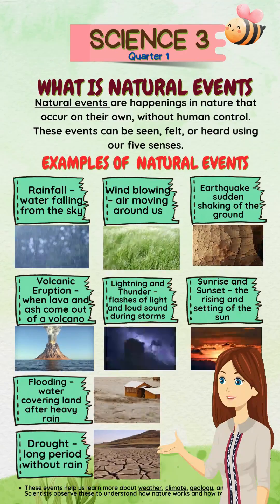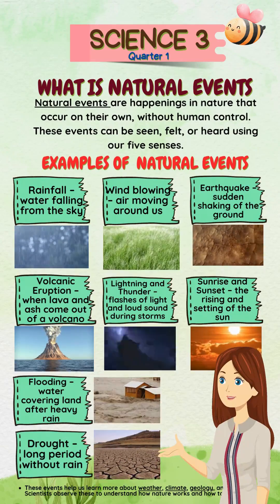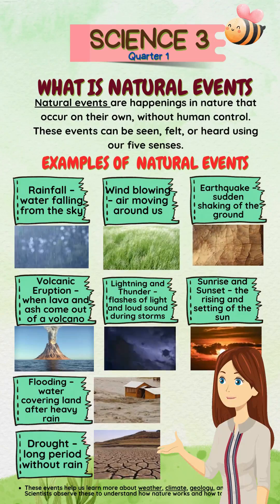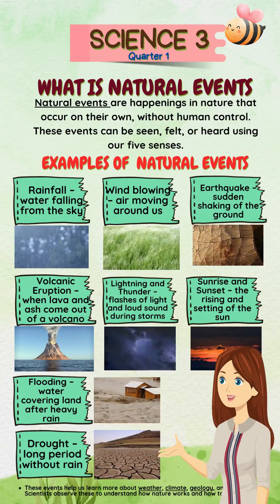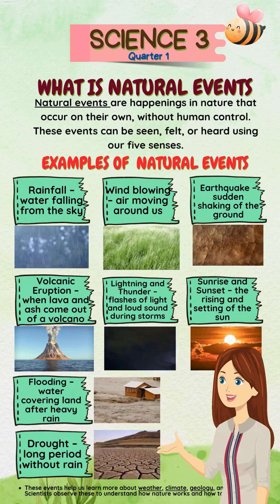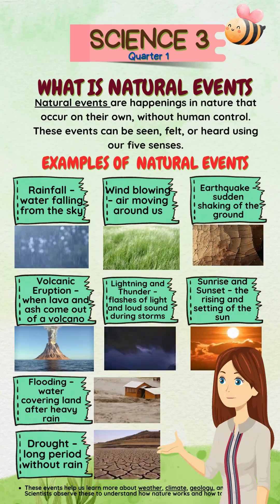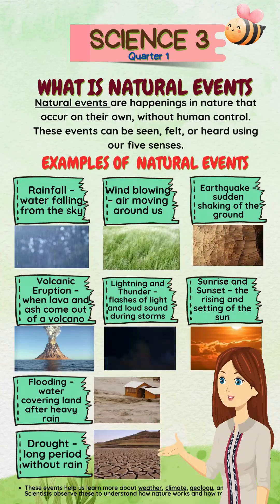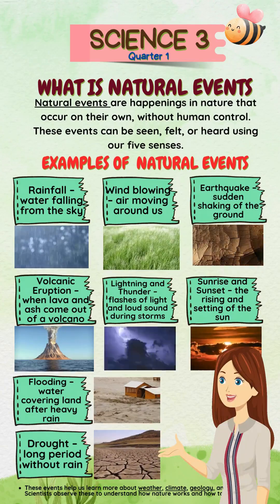WHAT IS NATURAL EVENTS?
Natural events are happenings in nature that occur on their own, without human control. These events can be seen, felt, or heard using our five senses.

EXAMPLES OF  NATURAL EVENTS.

1. Rainfall – water falling from the sky.
2. Wind blowing – air moving around us.
3. Earthquake – sudden shaking of the ground.
4. Volcanic Eruption – when lava and ash come out of a volcano.
5. Lightning and Thunder – flashes of light and loud sound during storms.
6. Sunrise and Sunset – the rising and setting of the sun.
7. Flooding – water covering land after heavy rain.
8. Drought – long period without rain.

These events help us learn more about weather, climate, geology, and the Earth. Scientists observe these to understand how nature works and how to stay safe.